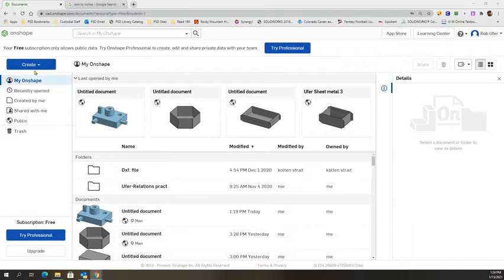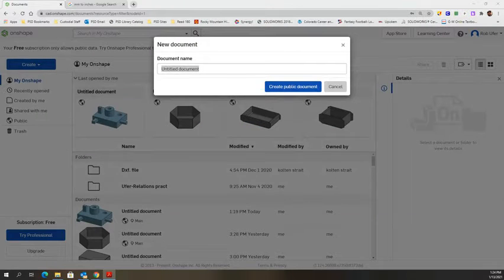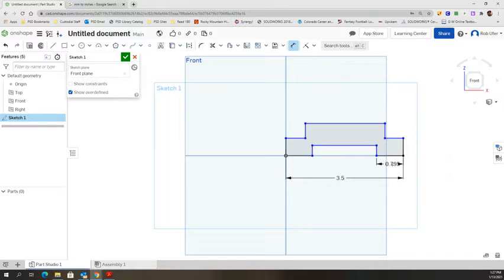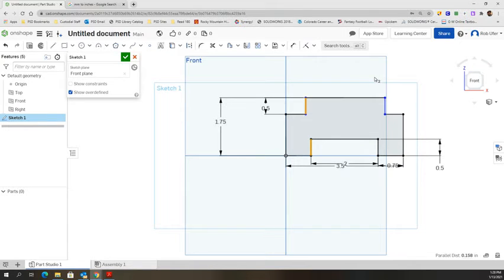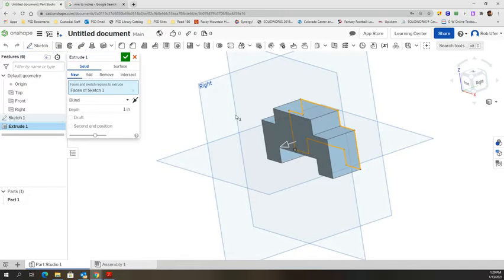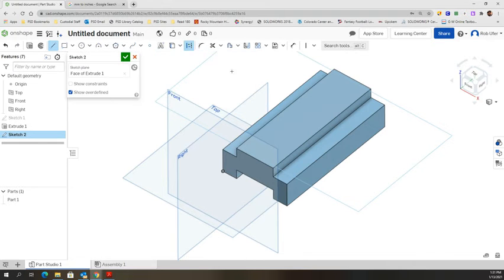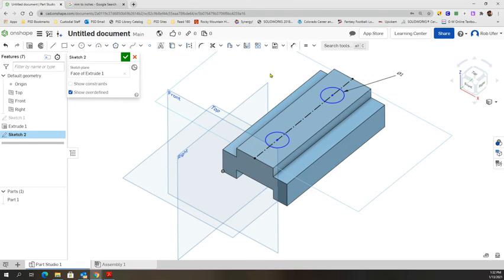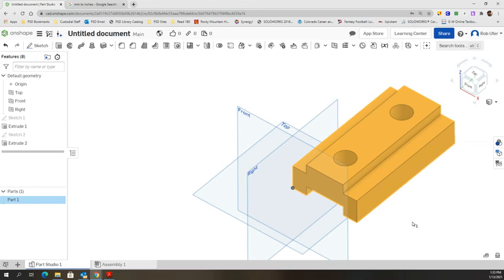Onshape Slide drawing